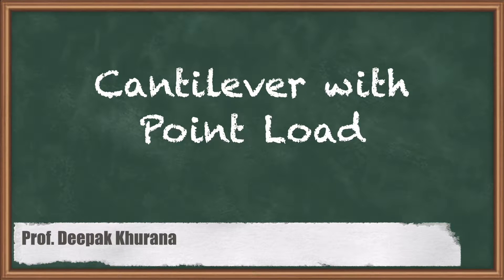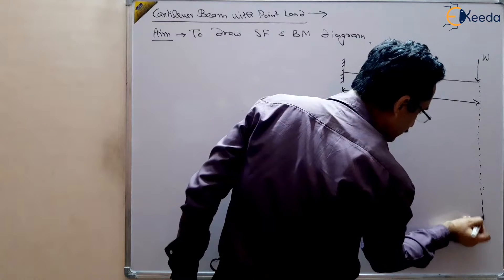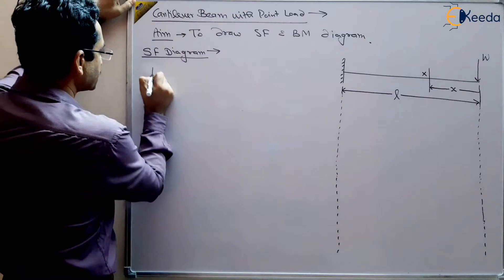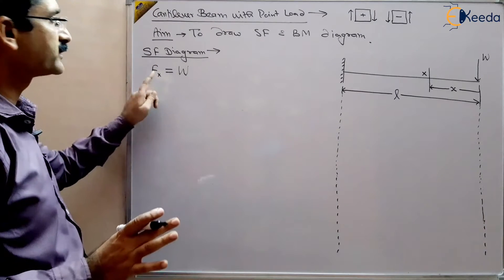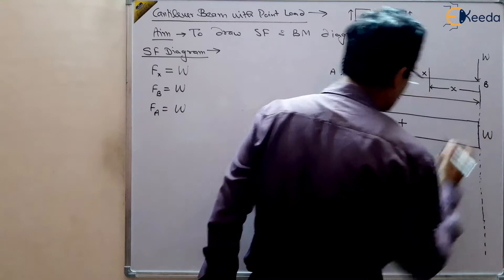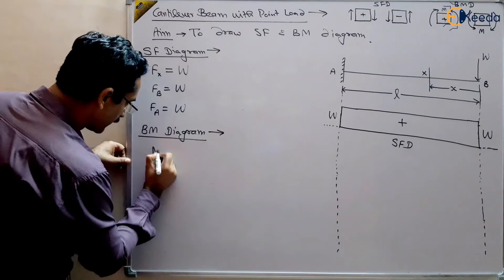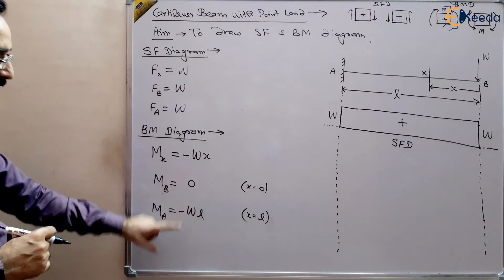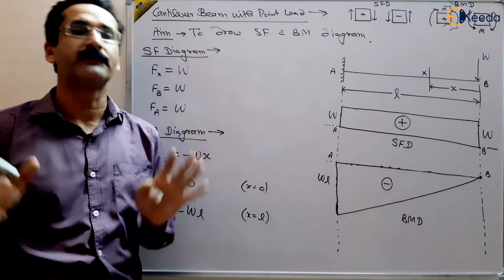Understanding Cantilever Structures : Point Load In GATE Explained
In today's video, we will delve into the world of structural engineering, specifically focusing on Cantilever Beams with Point Load, a crucial topic for your upcoming Gate exam. Whether you're a student preparing for exams or a curious mind interested in engineering principles, this video is tailored just for you.

In this comprehensive tutorial, we will cover the fundamental concepts behind cantilever beams and explore how they behave under the influence of a point load. We'll break down the theory into easy-to-understand segments, providing clear explanations and real-world examples to enhance your understanding.

Here's what you can expect to learn in this video:

Introduction to Cantilever Beams: We'll start by explaining the basic structure of cantilever beams and their applications in engineering.

Understanding Point Loads: Delve into the concept of point loads, their magnitude, and their effects on cantilever beams.

Calculating Reactions: Learn how to calculate reactions at the fixed end of the cantilever beam due to the applied point load.

Shear Force and Bending Moment Diagrams: Discover how to draw shear force and bending moment diagrams, essential tools for analyzing the behavior of cantilever beams.

Happy Learning.